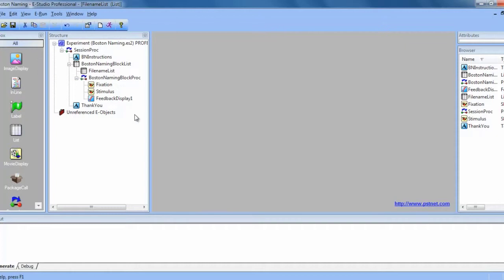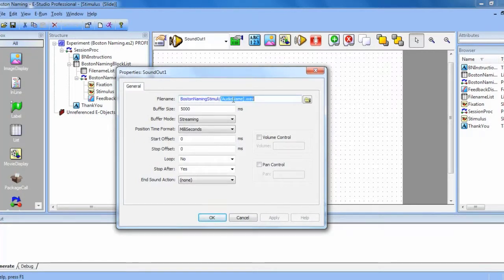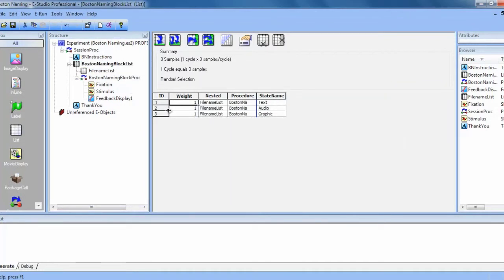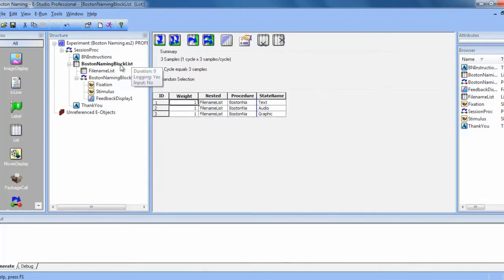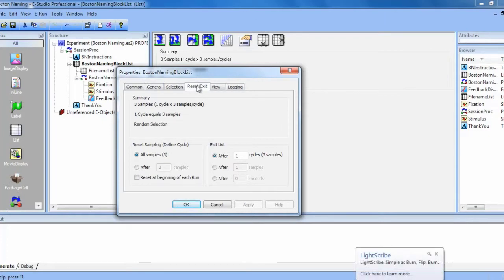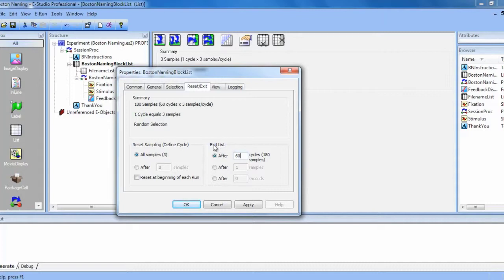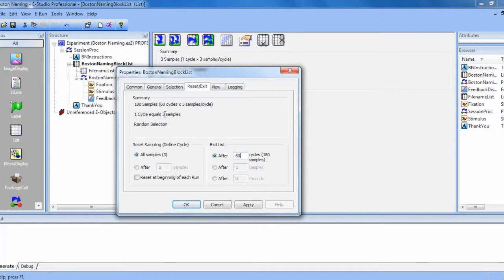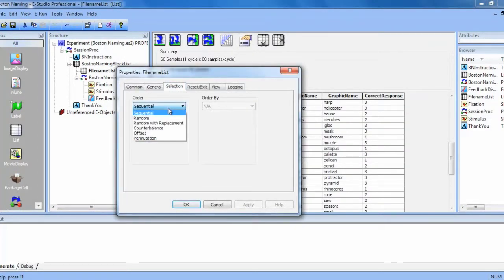E-Prime 2.0: Reset/Exit Tab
How to change the sampling for a cycle using the Reset/Exit tab on the list object.